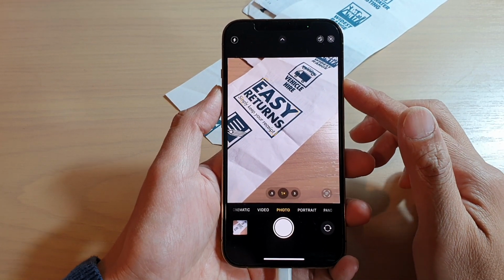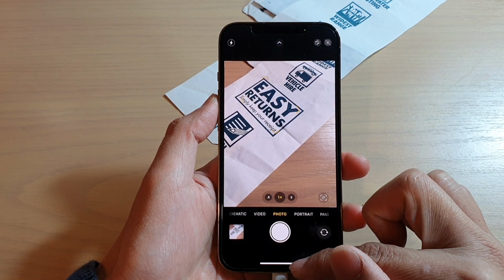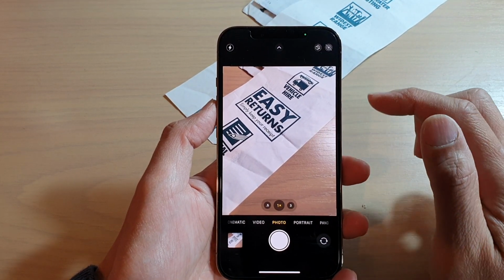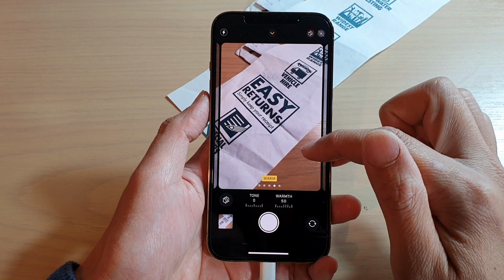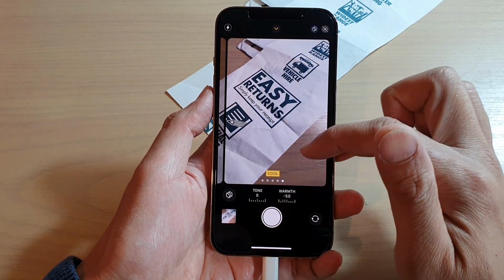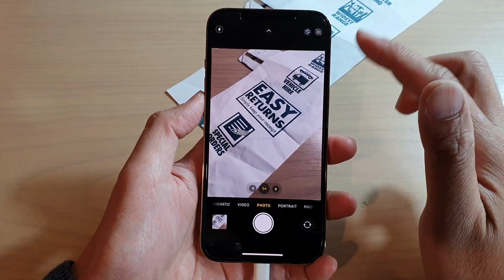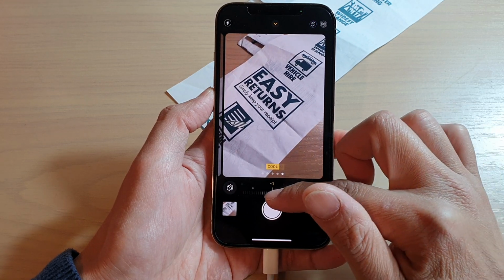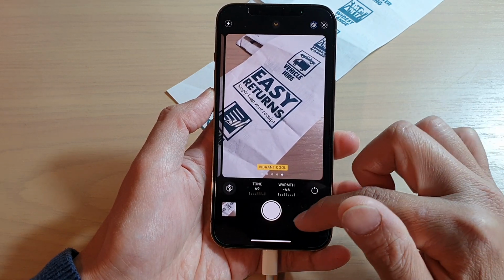iPhone 13/13 Pro: How to Switch Camera Photographic Style While Taking a Photo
Learn how you can switch the camera photographic style while taking a photo on the iPhone 13 / iPhone 13 Pro/Mini.